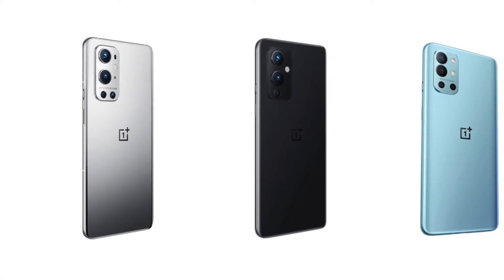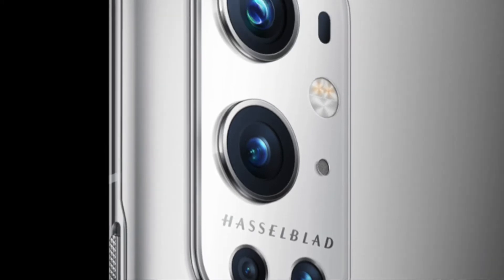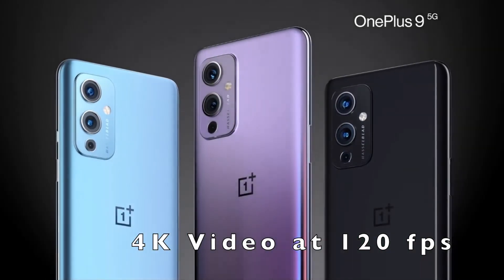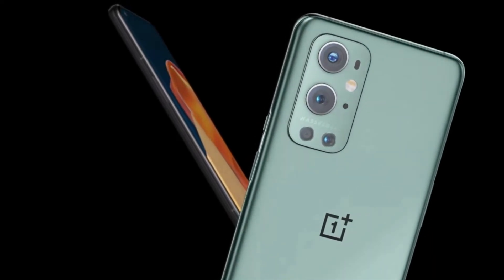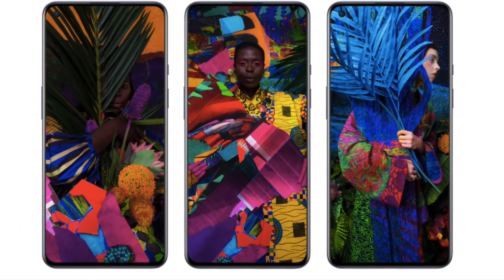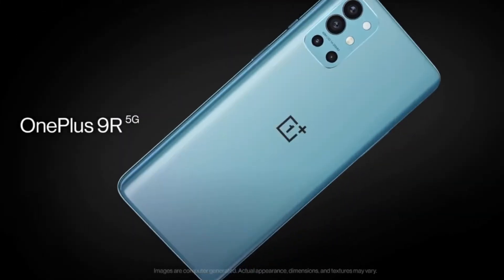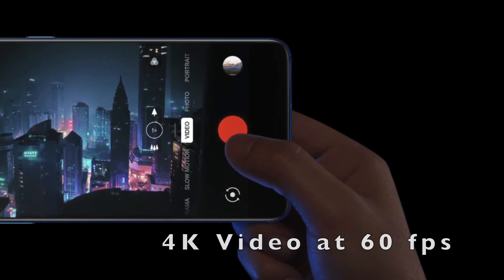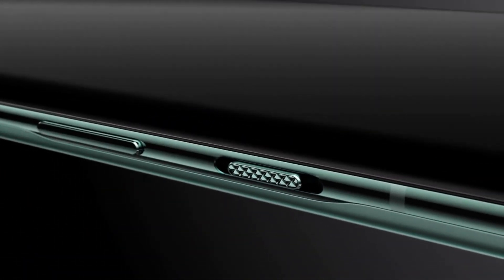ONEPLUS 9 SERIES | ONEPLUS 9 PRO | ONEPLUS 9R | NEW LAUNCH | GADGET GIRLS | SMARTPHONE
Your go-to place for Gadget reviews.